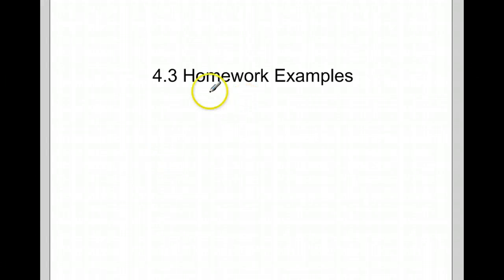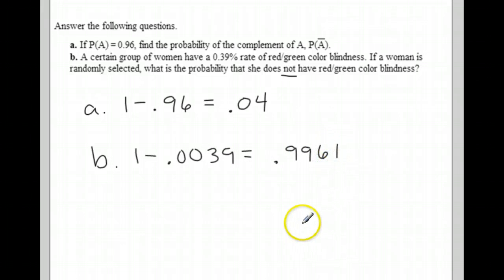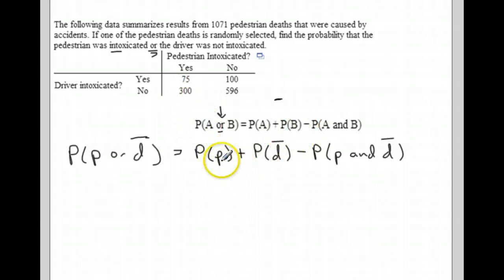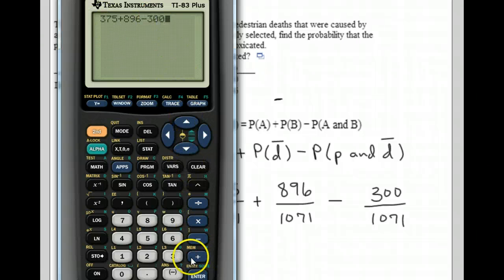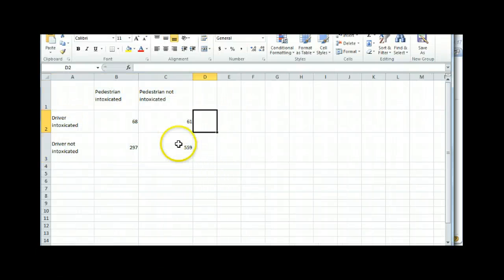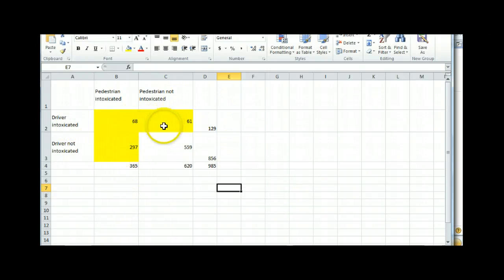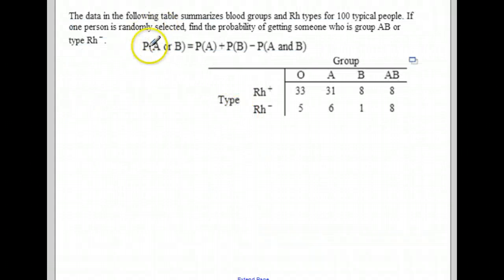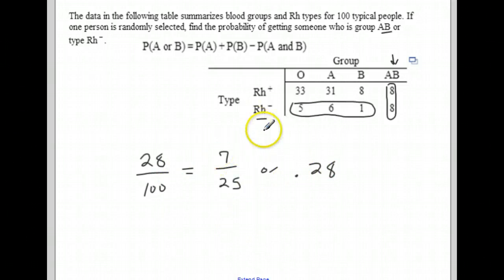4.3 Homework Examples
Homework examples on using the "or" and complement formulas.